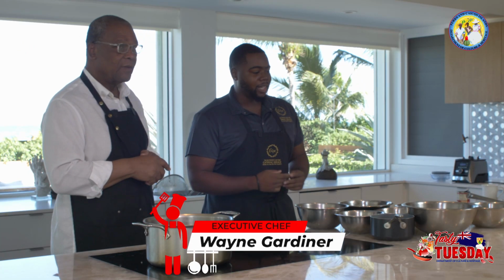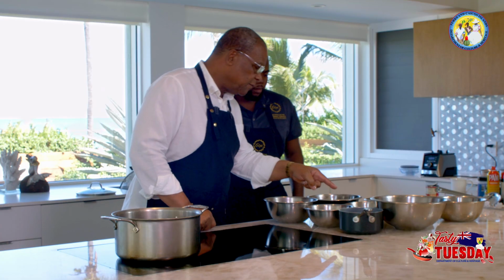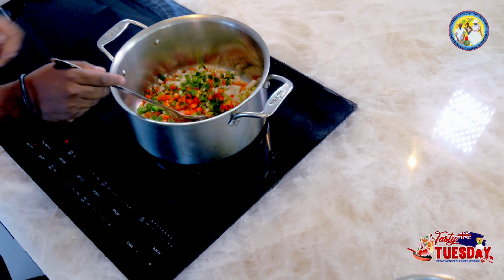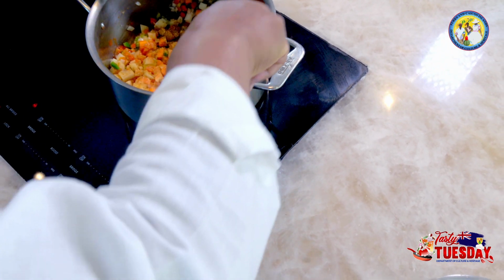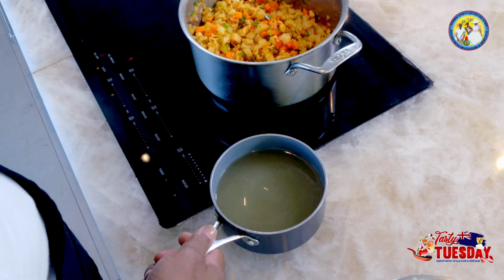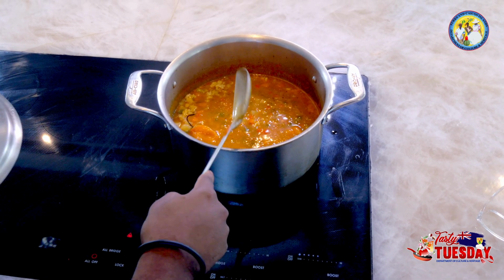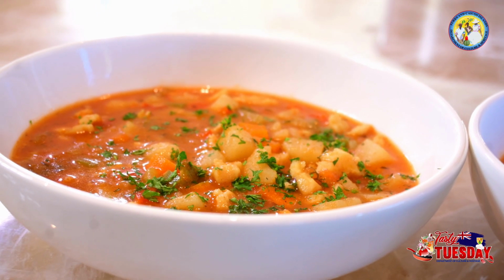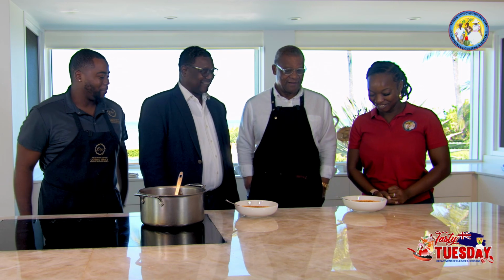Tasty Tuesday: The Premier Celebrates Culture through Local Cuisine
This week’s Tasty Tuesday features the Premier, Hon. C. Washington Misick, and Chef Wayne Gardiner, owner of The 6ix Private Chef and Catering Services! Together, they are preparing a delicious local favorite—Conch Chowder!

Get ready for a fun and flavorful episode as they blend culinary skills and island pride to create this classic TCI dish!